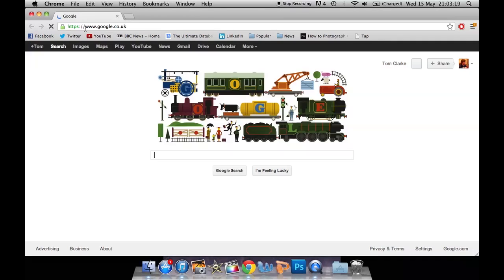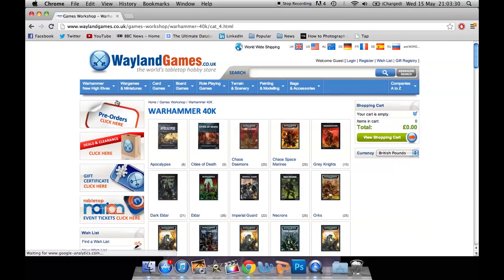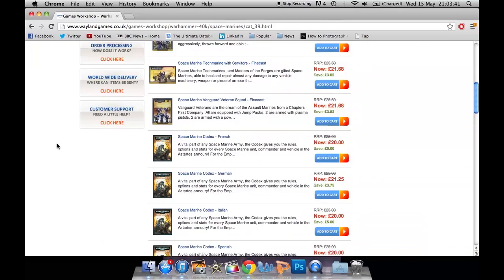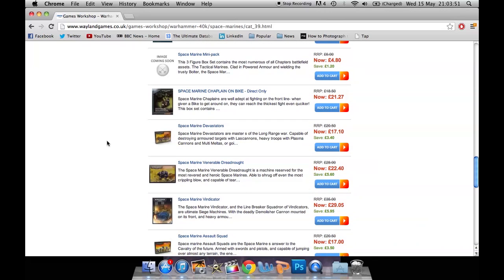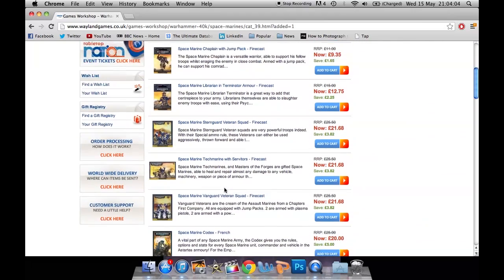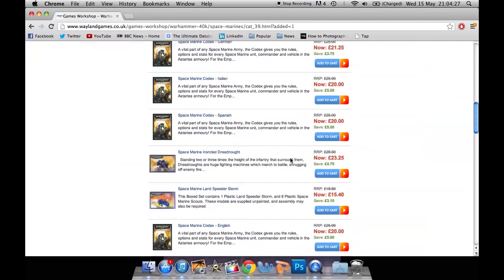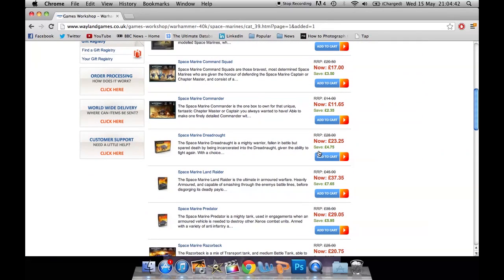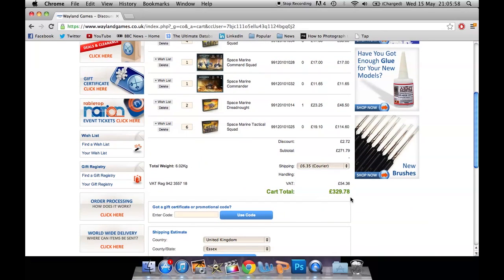HOW MUCH?!?!!? The Cost of a Space Marine Company.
Out of intrigue I wondered how much it would cost to buy a whole Marine Company.